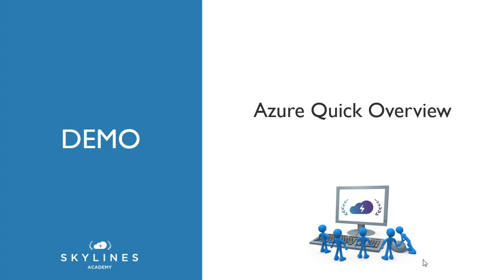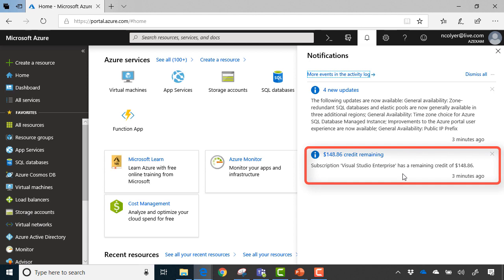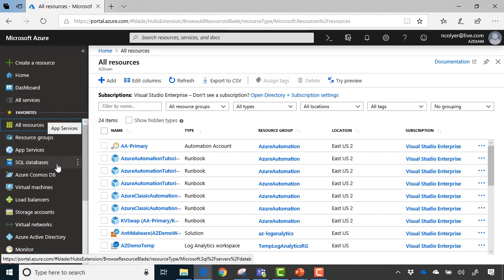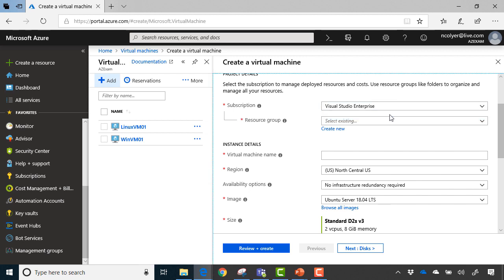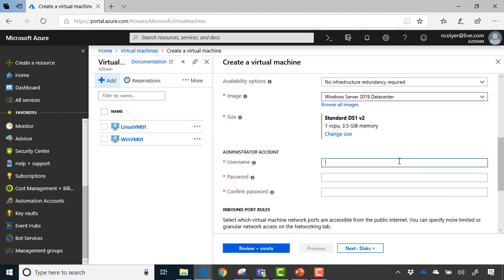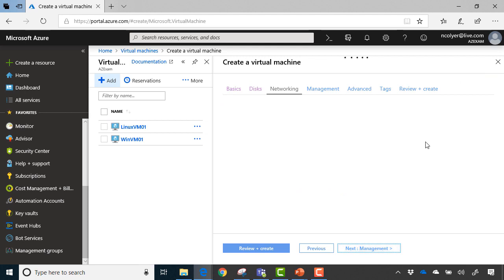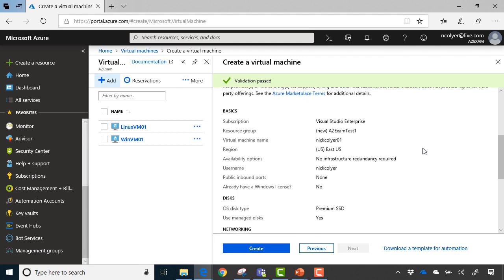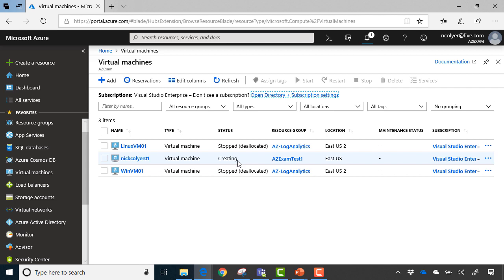AZ-900 2-2: Quick Overview of Azure Portal (Demo)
This is a FREE lesson from our Skylines Academy AZ-900: Microsoft Azure Fundamentals course. In this demonstration, Master Instructor Nick Colyer will walk you through the Azure platform.